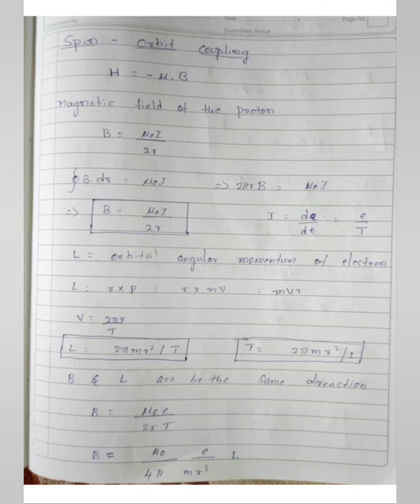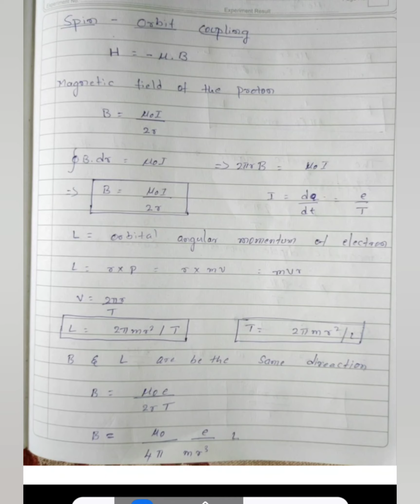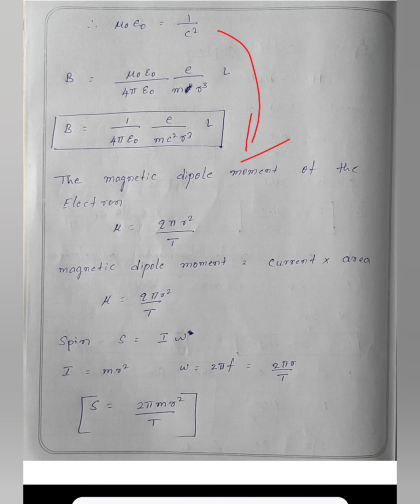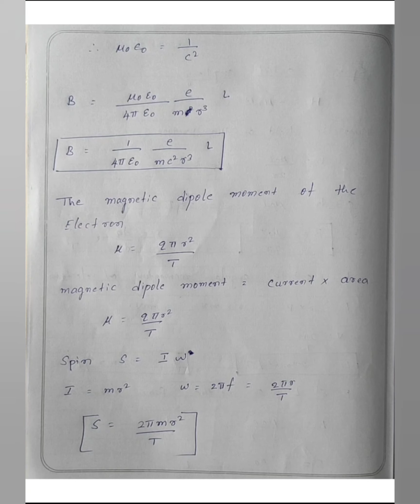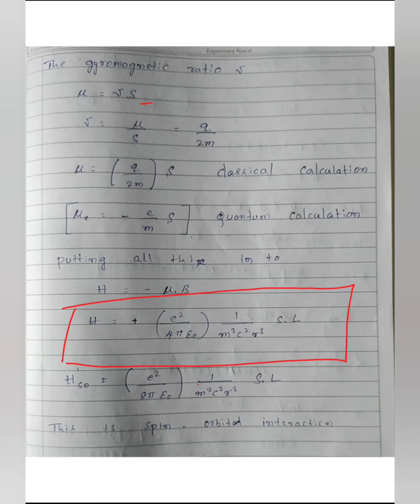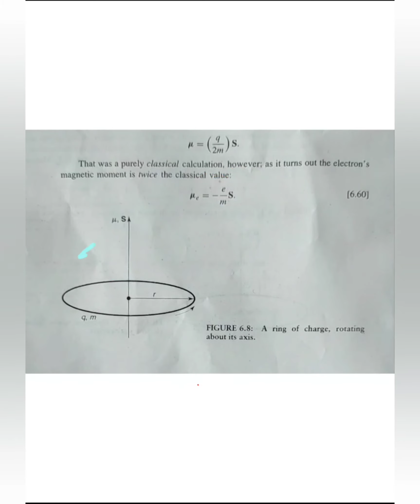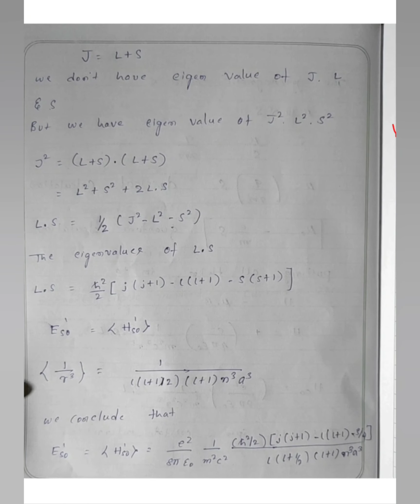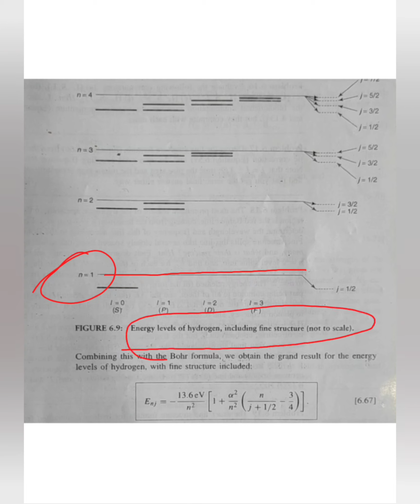Spin Orbit interaction